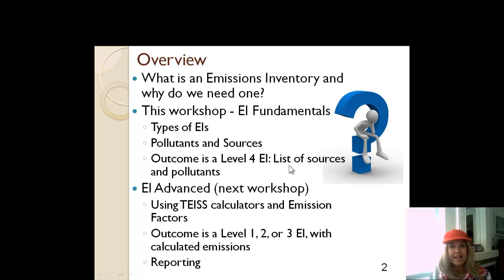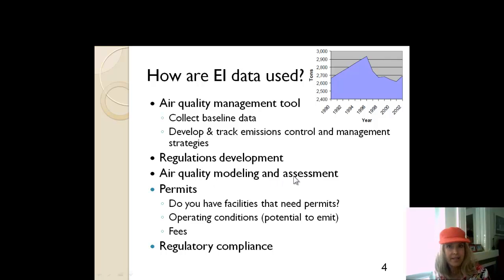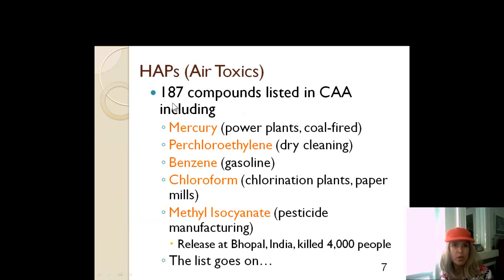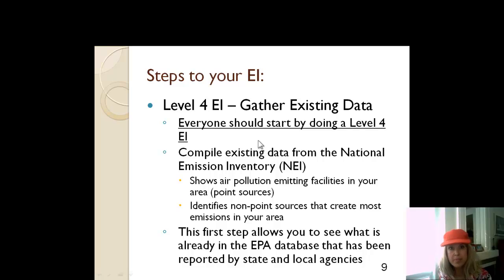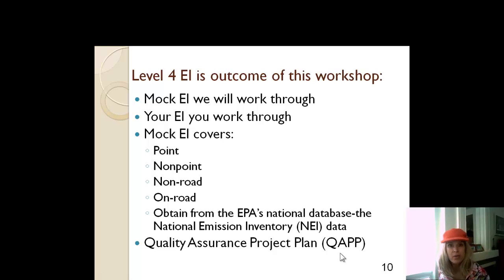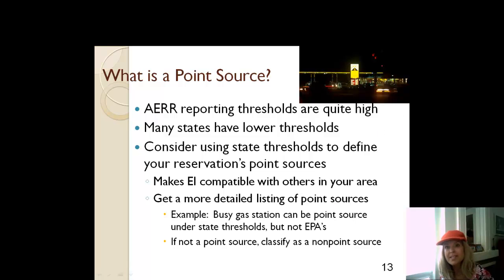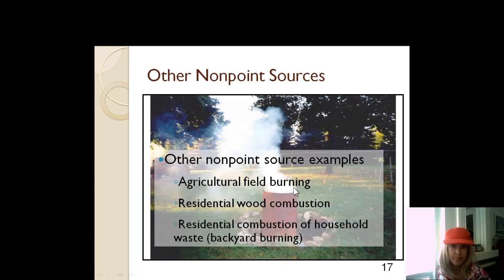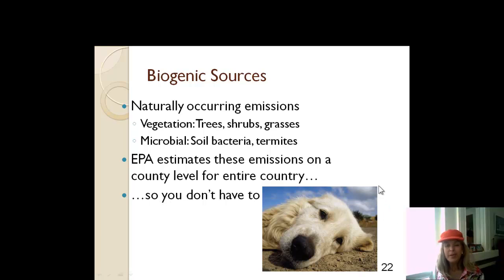EI-Fundamentals-2A:Emissions_Inventory_Overview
An overview of emissions inventories and source categories such as point sources, non-point sources, how they are defined, and examples.  This video is the first video in the second module of EI-Fundamentals.